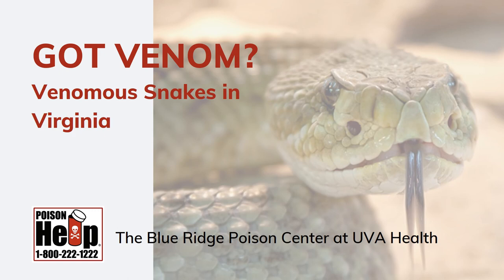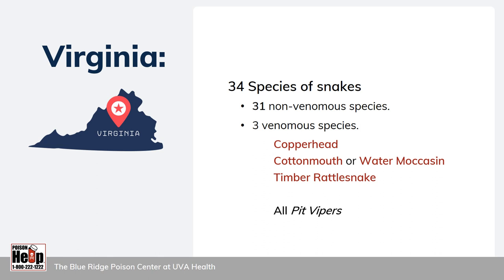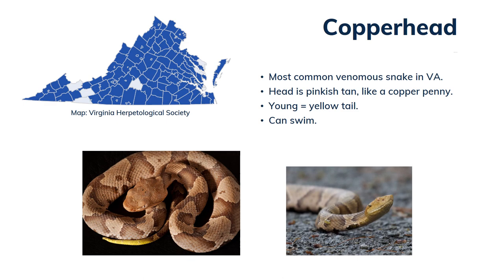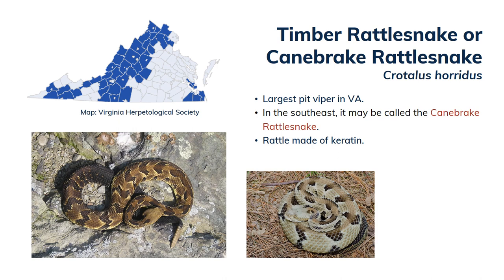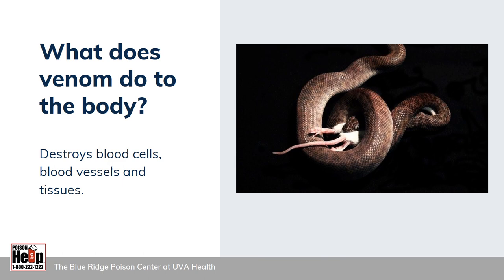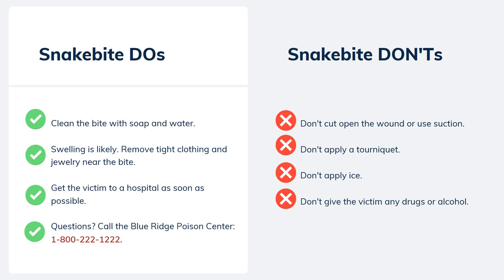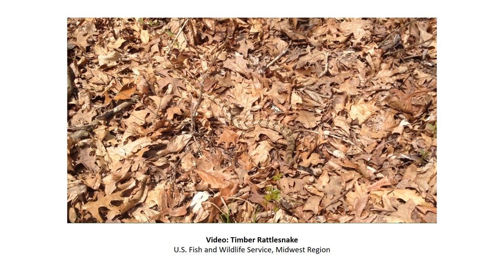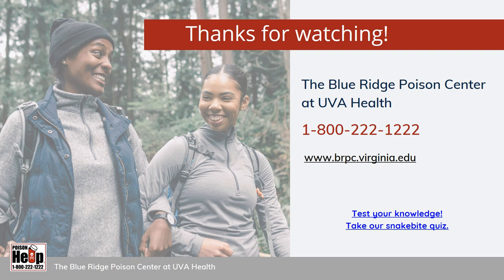Got Venom? Venomous Snakes in Virginia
Meet the venomous snakes in Virginia! Learn how to prevent a bite, and what to do if someone is bitten. From the Blue Ridge Poison Center at UVA Health.